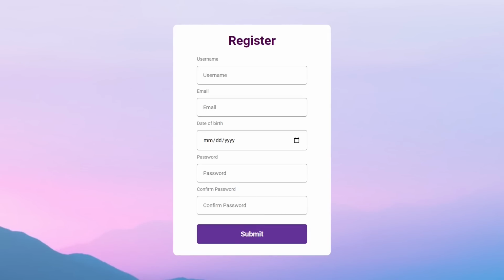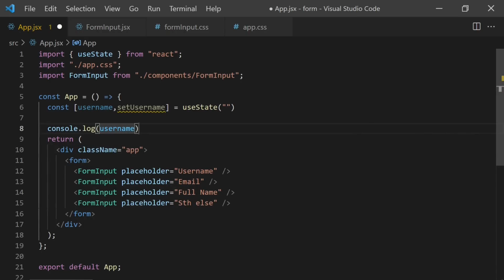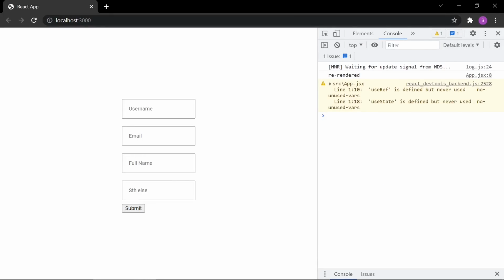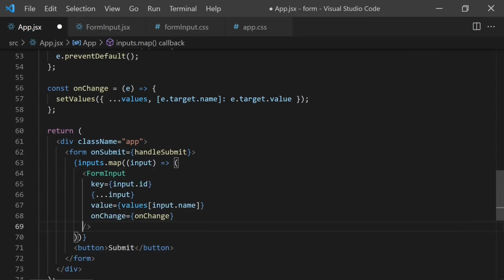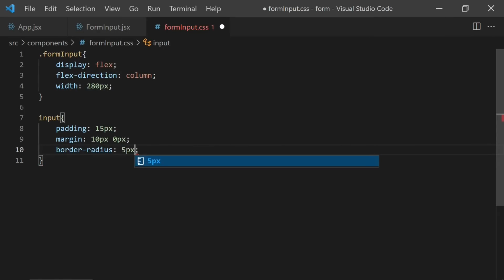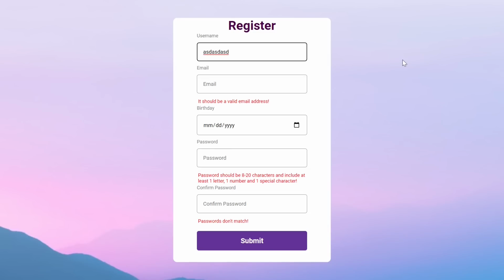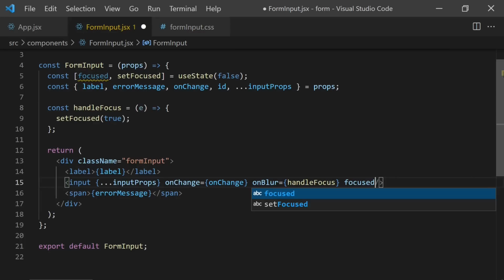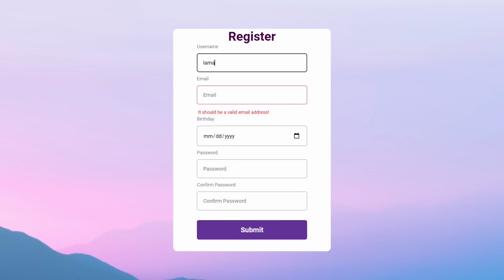BEST Ways to Handle and Validate React Forms without a Library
React form validation tutorial. How to handle and validate React form inputs using different ways. Handling forms in React using useState, useRef and FormData.

0:00 Introduction
0:45 Creating Forms in React
06:48 How to Prevent Re-rendering
12:15 Don't be afraid of re-rendering when using forms
12:55 How to handle a form with multiple inputs
20:54 React Login/Register Form Design
24:24 React Form Input Validation and Displaying Errors
41:56 Outro